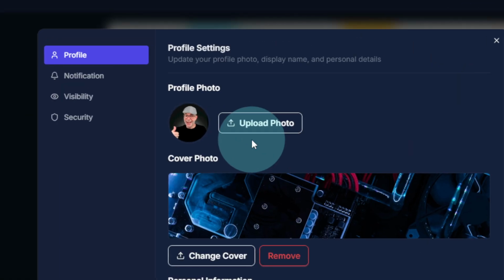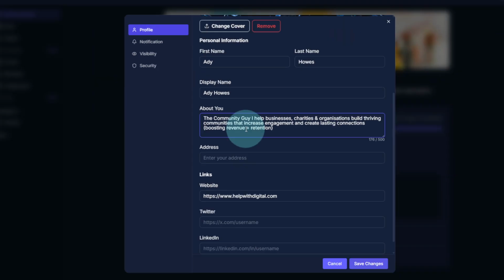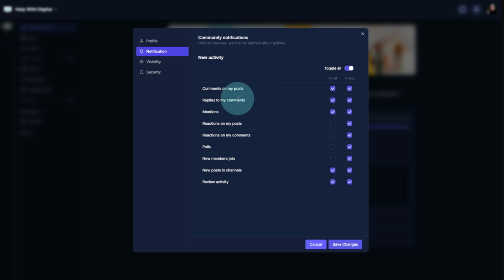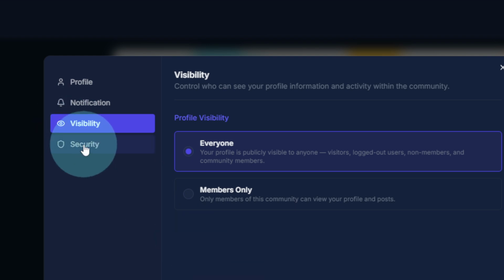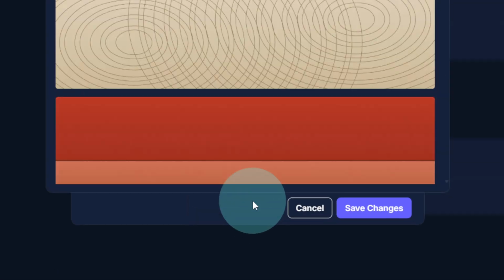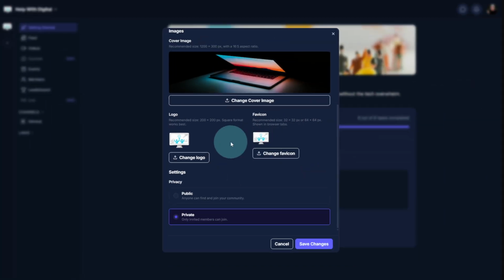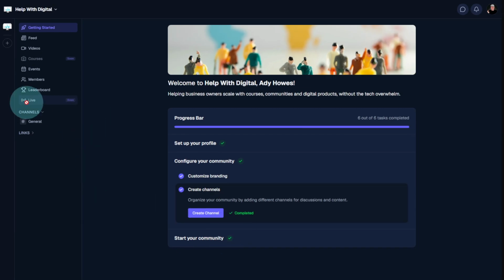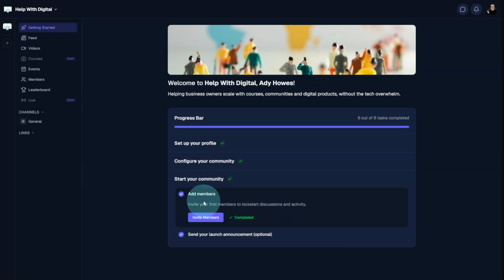How to Set Up Your Community Platform | Complete Beginner's Guide (2026)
Ready to launch your own online community? In this step-by-step tutorial, you'll learn exactly how to set up your community platform from scratch. Whether you're creating a membership site, coaching community, course hub, or private business network, this beginner-friendly guide walks you through every essential step.

In this video, you'll discover how to personalize your profile, configure your community branding, create channels, invite members, adjust privacy settings, and publish your first welcome post. Everything you need to launch your community with confidence.

 What You'll Learn:

✔️ Set up your admin profile
✔️ Customize your community branding
✔️ Upload your logo and cover image
✔️ Configure privacy and notification settings
✔️ Create and organize channels
✔️ Invite members to your community
✔️ Publish your first post
✔️ Complete the Community Getting Started checklist